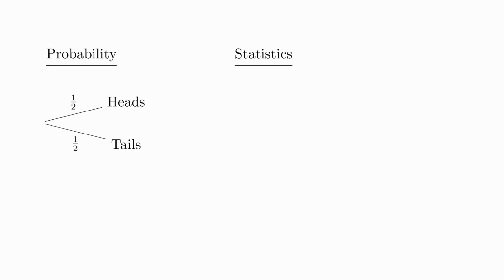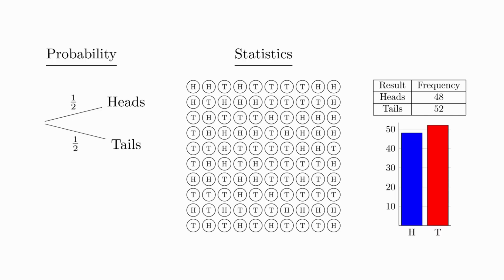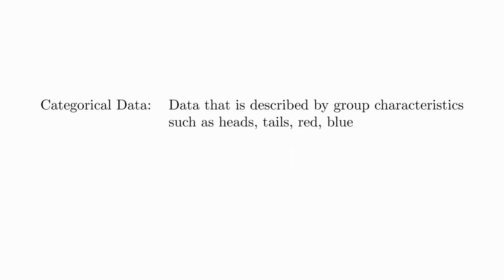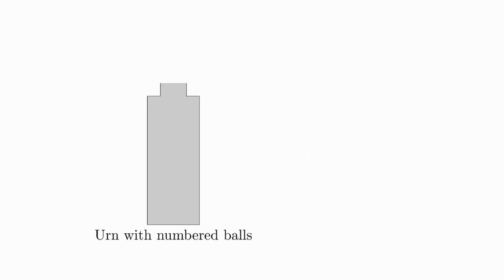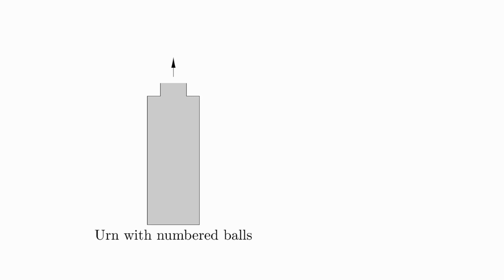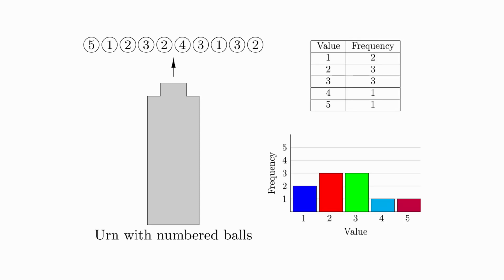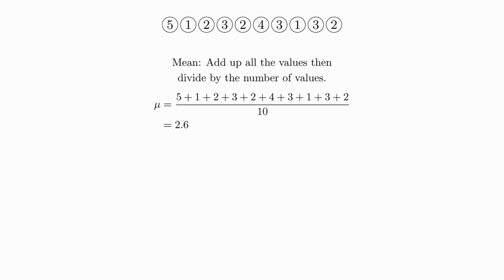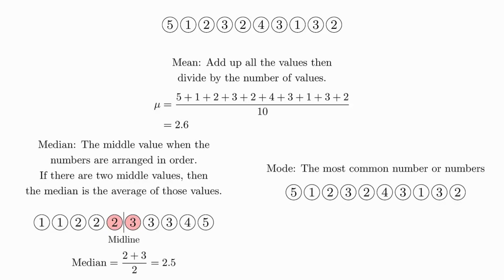Probability and Statistics 5 - Introduction to Statistics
MATH 120 - Probability and Statistics